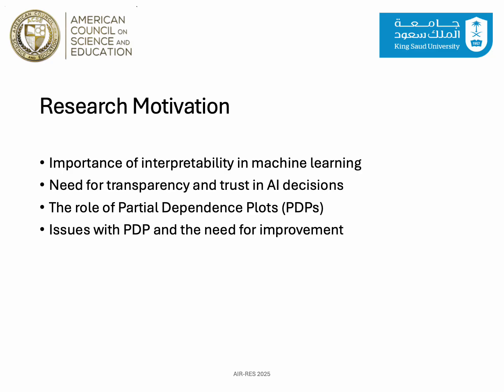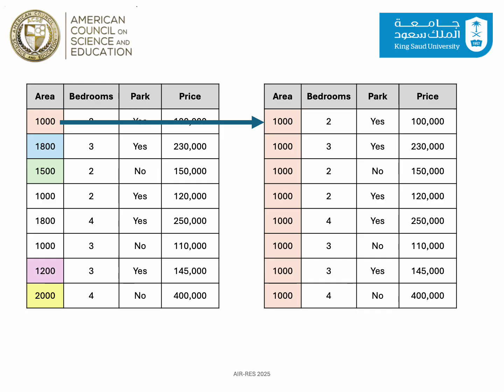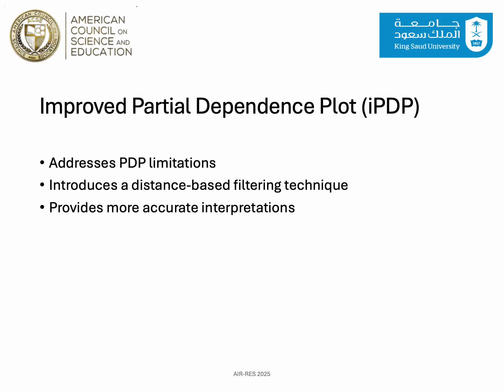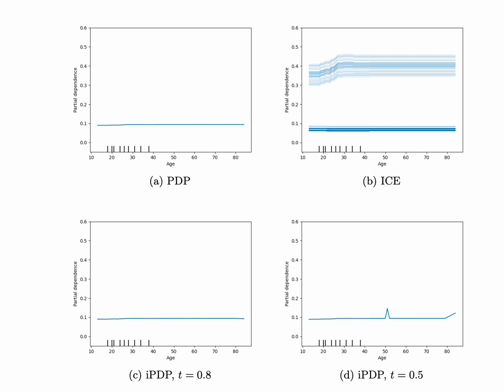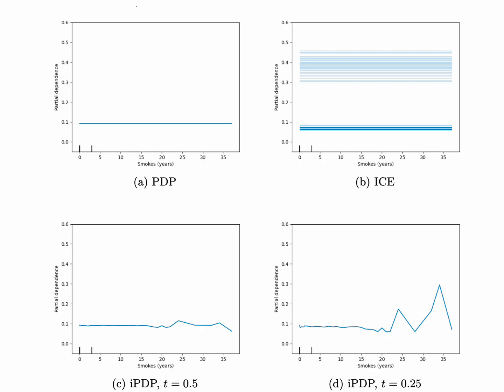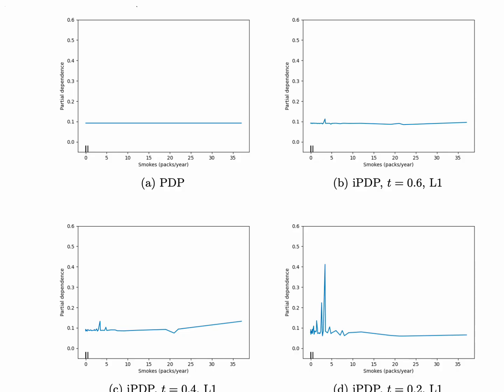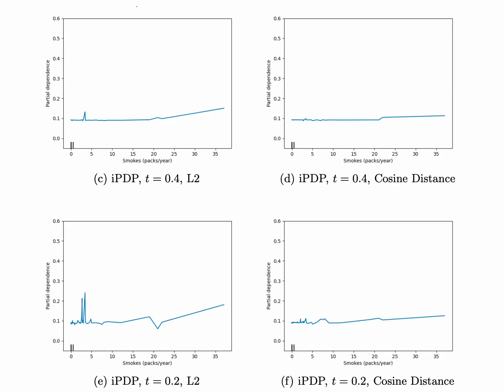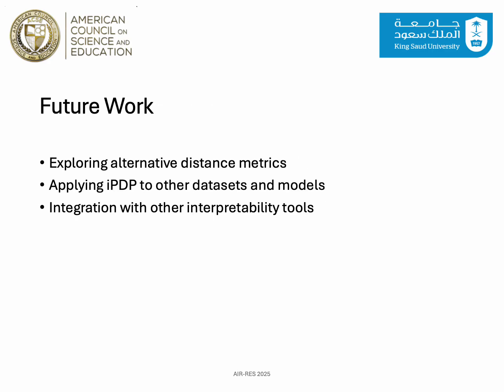Improved Partial Dependence Plotting for Interpretable Machine Learning